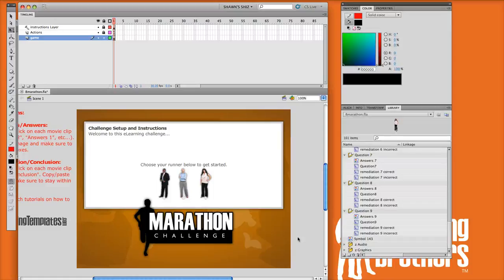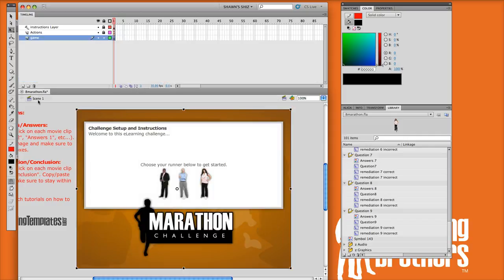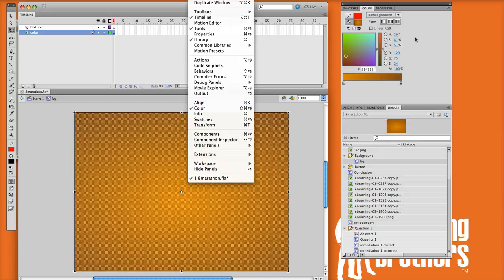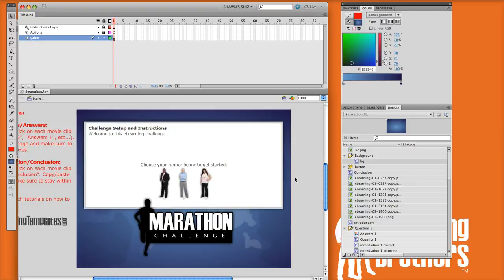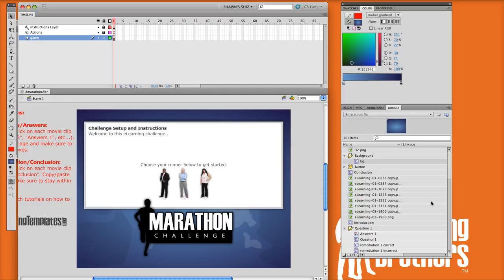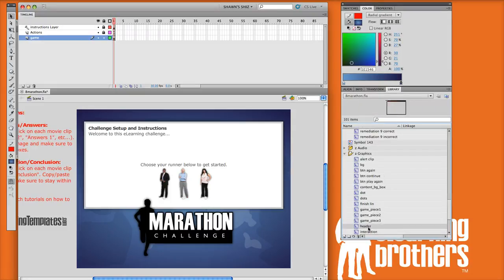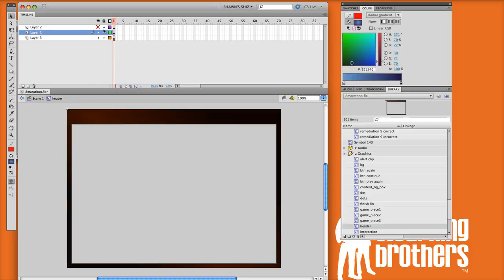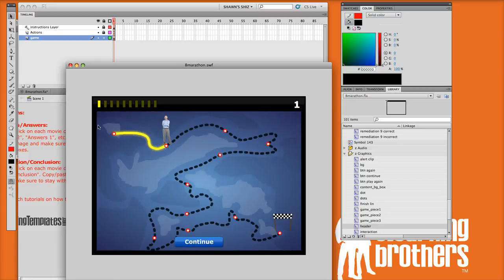Changing the Background and Header Colors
In this video tutorial I show you how to change the color of the background and the header in the Flash eLearning Game Templates.